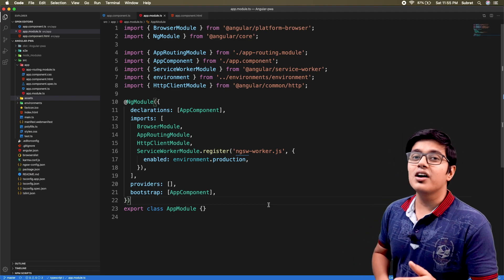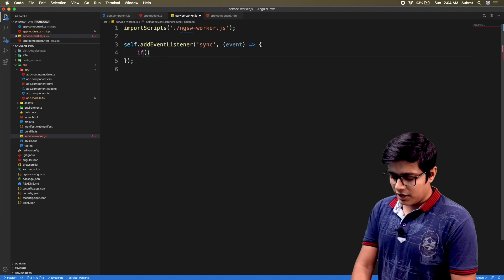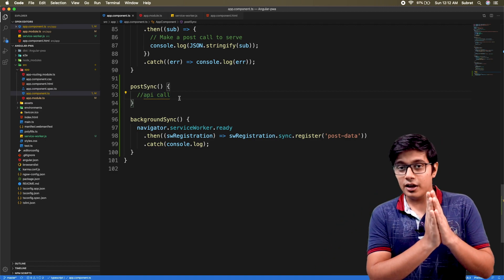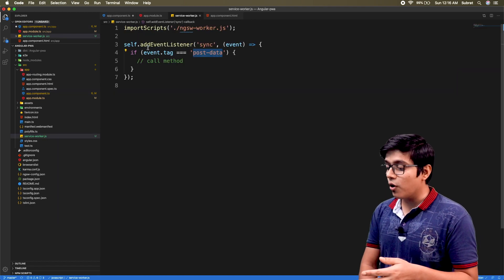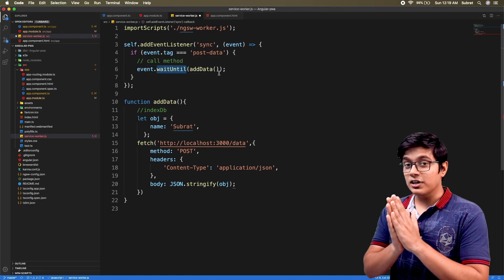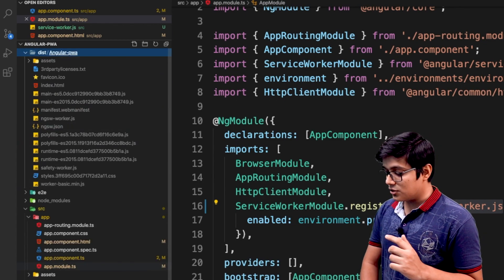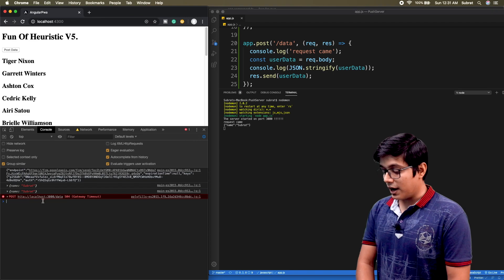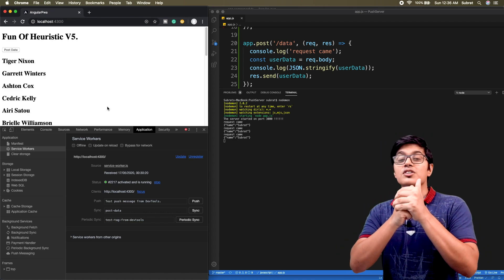Background Sync in Service Worker | Background Sync Angular PWA | Progressive Web Apps Development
Background sync API helps the user to sync or connect with the server whenever they will have a stable connection even if their application is closed.
Background sync can be used in messaging application and many more where the user will have some action to performs and which need to be sync with the server.